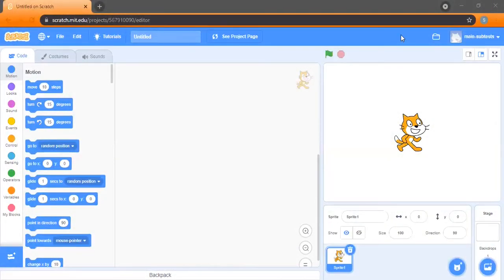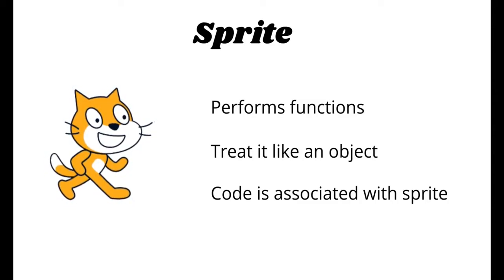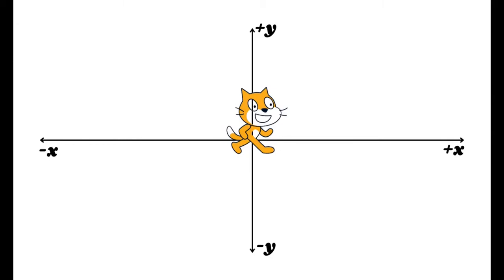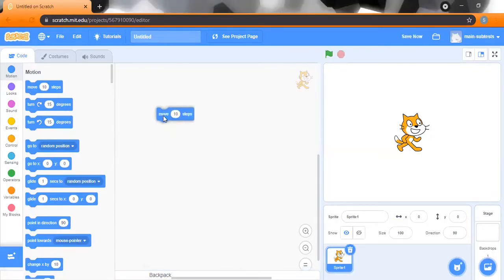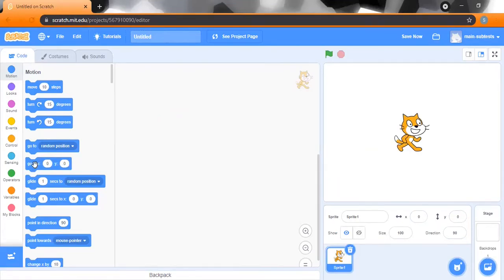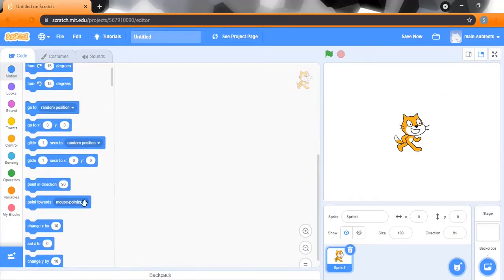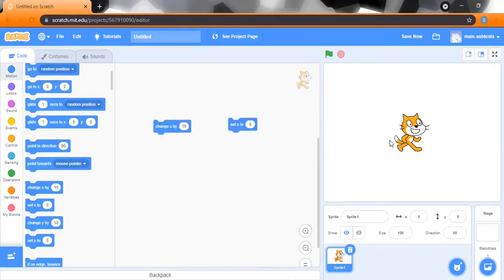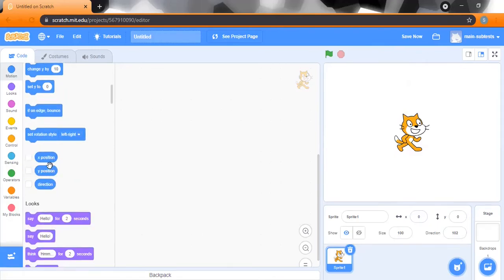Motion Blocks in Scratch | Sprites in Scratch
Motion Blocks in Scratch.
In this video you will learn - what are sprites and why are they important, what is the purpose of motion blocks in Scratch with examples for each.
For other concepts about Scratch you can visit our playlist on Scratch, the link to which is given below: